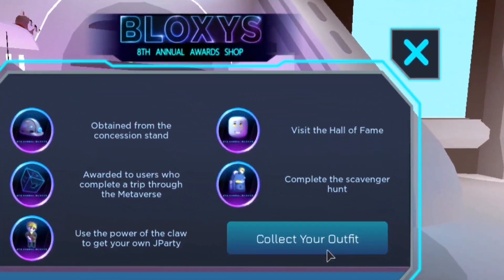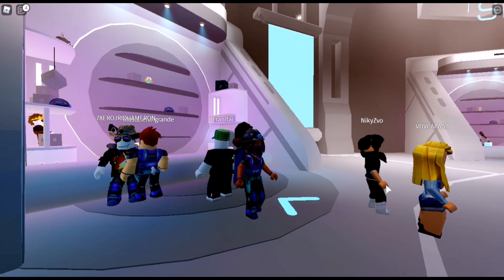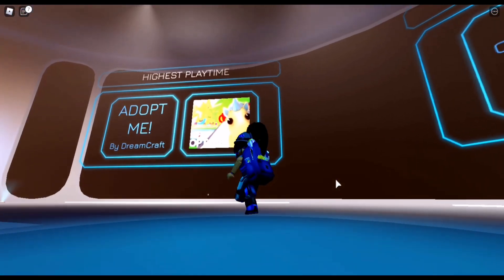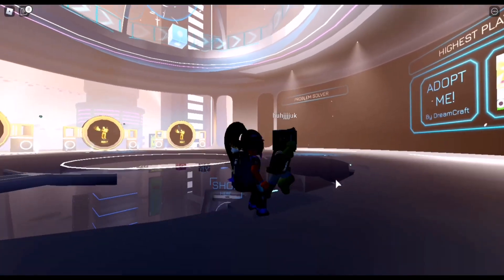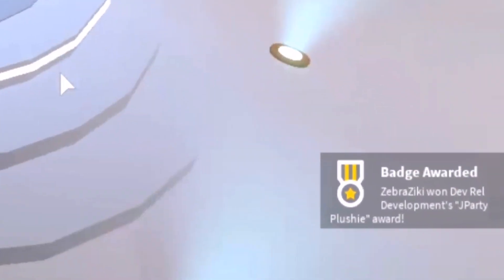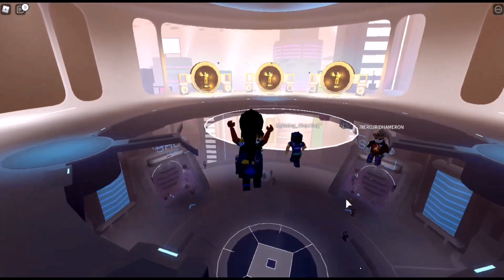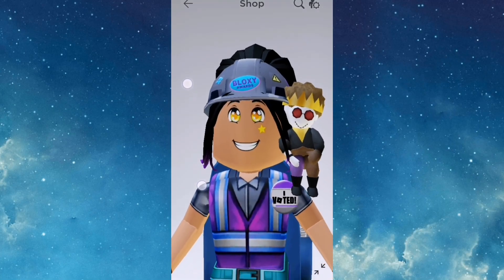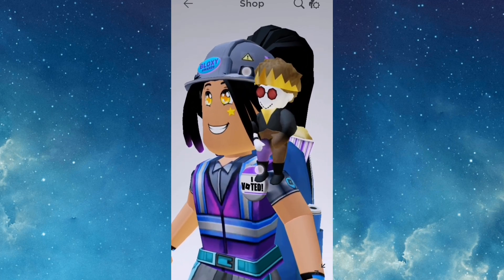How to get Award-winning Smile and Jparty Plushie! 💛 Roblox Tutorial ~ZebraZiki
Hewo ✨Zebras✨
In this video, I'm showing you how to get 💗 Award-winning Smile and Jparty Plushie IN 8TH ANNUAL BLOXYS💗

►Award-winning Smile
►Jparty Plushie

Intro+Outro created on Panzoid.com
Intro Credits: Allixar (on panzoid)
Outro Credits: HxneyStudios_YT (on panzoid)

▼ ♫ Music ♫ ▼

Music through video:
►Music from in game

♫ Music ♫ (INTRO/OUTRO)